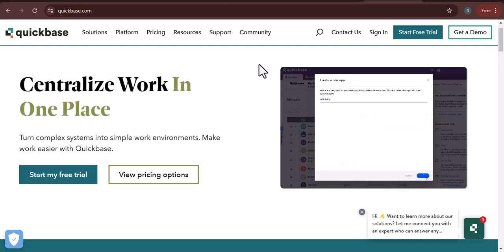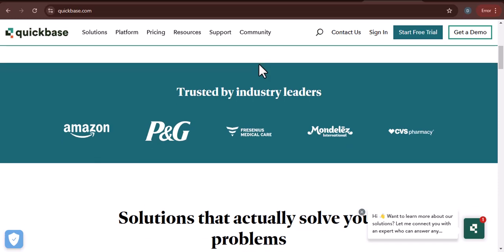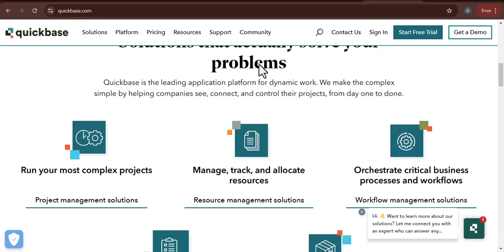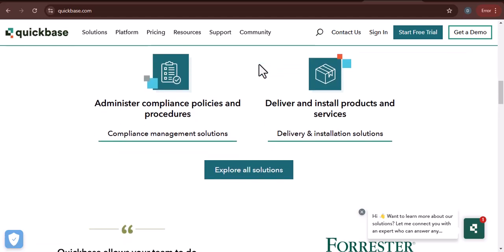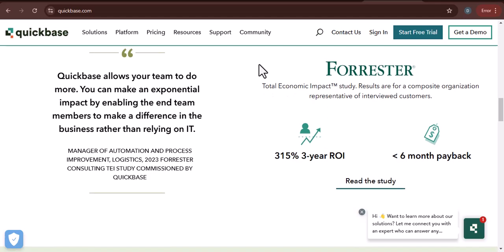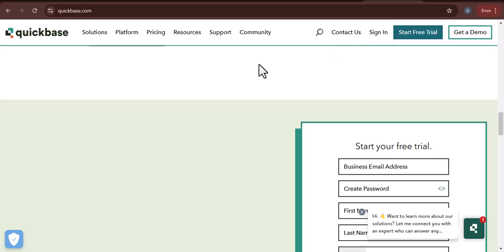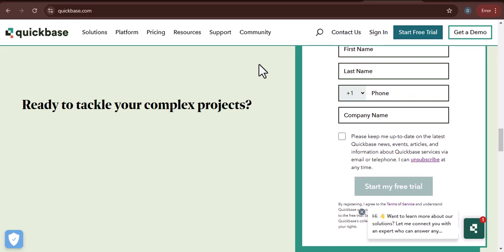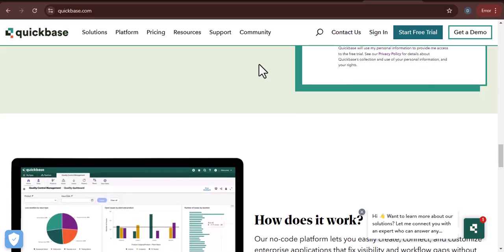Is Quickbase easy to learn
In this video, you will learn about Is Quickbase easy to learn

9 YouTube Channel Ideas to Help You Choose Your Own

✅IGNORE THIS
Related Search: